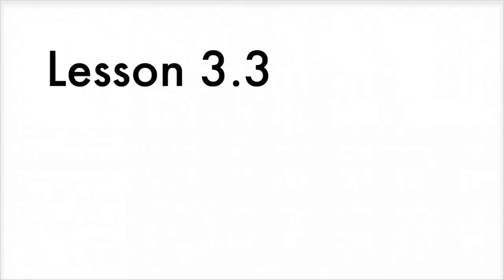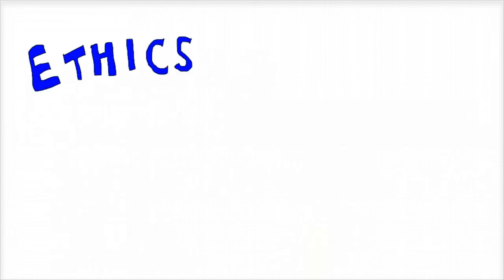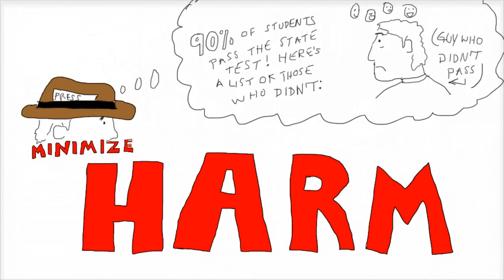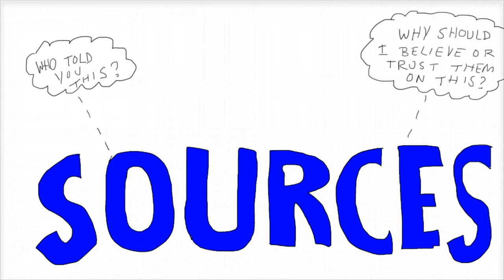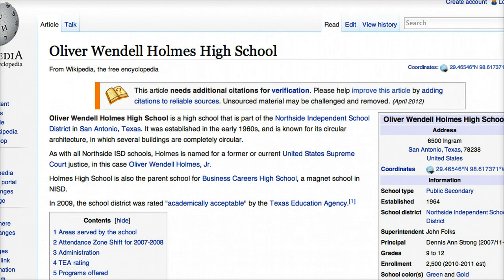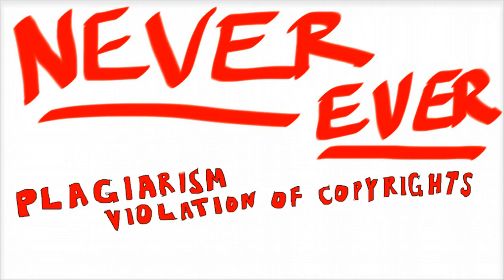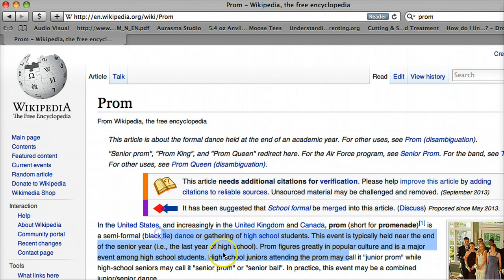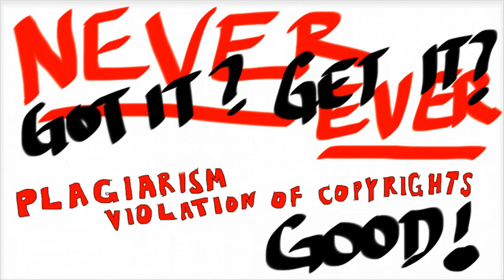Lesson 3.3: Ethical Obligations: Your Sources, Your Subjects, and You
This lesson video continues our conversation of the importance of ethics in journalism and focuses on the ethics surrounding your sources, your subjects, and you.